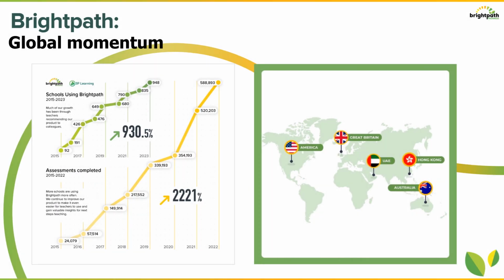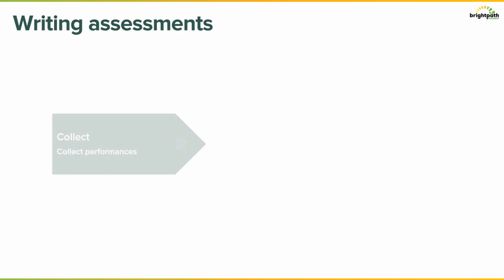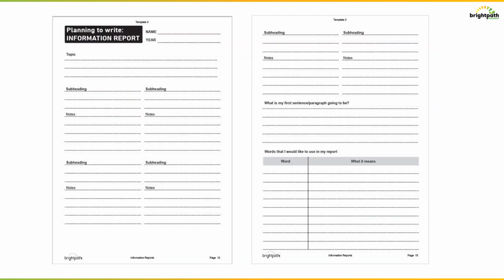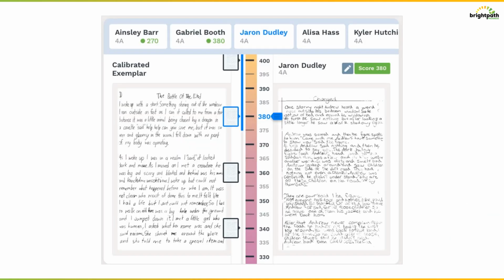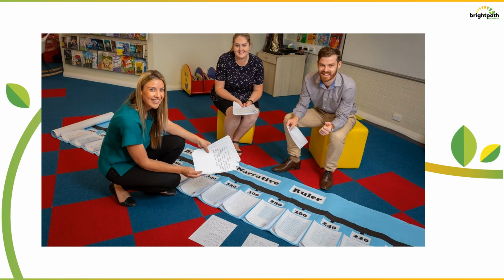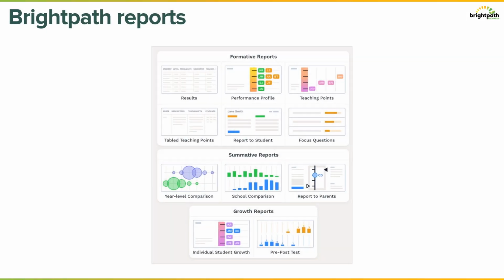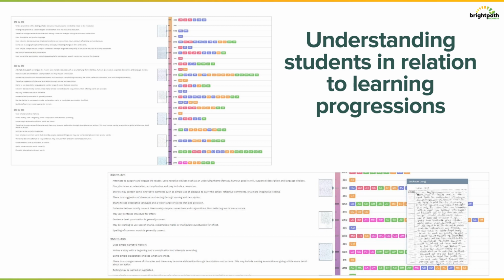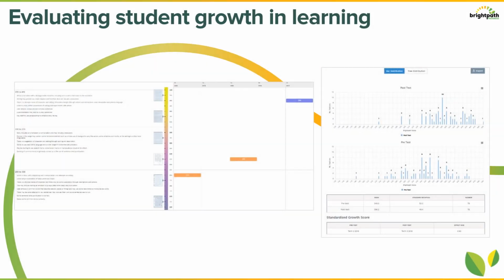Brightpath Progress: Writing Information Session